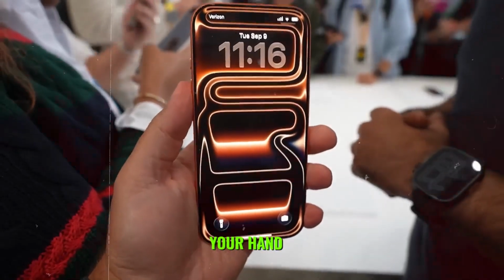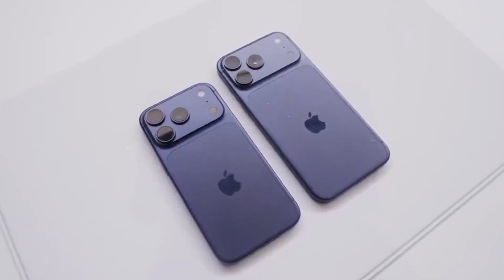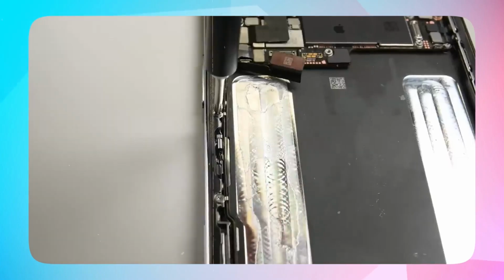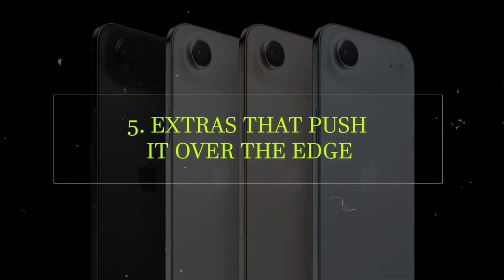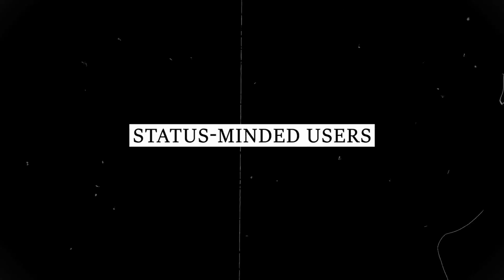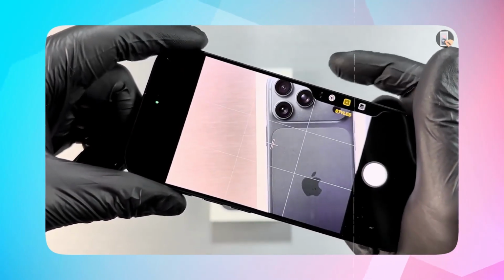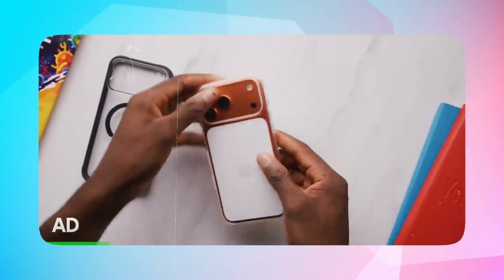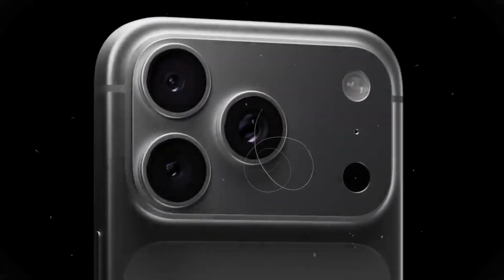Apple iPhone 17 Slim Review – Is the Luxury Edition Worth It?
on tips to make money online and generate passive income

The Apple iPhone 17 Slim is finally here! 🍏 Sleeker, slimmer, and more luxurious than ever—but is it truly worth the hype?

In this video, we explore:

Design & Build – How premium is the iPhone 17 Slim?
Performance & Specs – What powers the luxury edition?
Camera Upgrades – Is it worth the price for photography?
Battery Life – Can it last all day?
Luxury Edition Features – Practical or just flashy?
Price vs Value – Should you upgrade or wait?